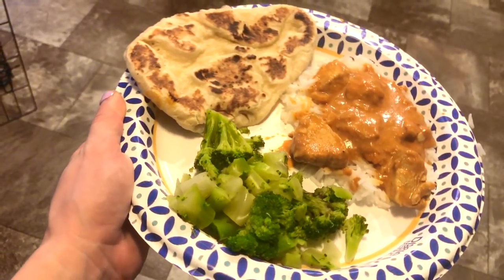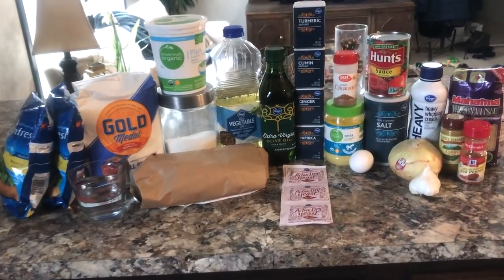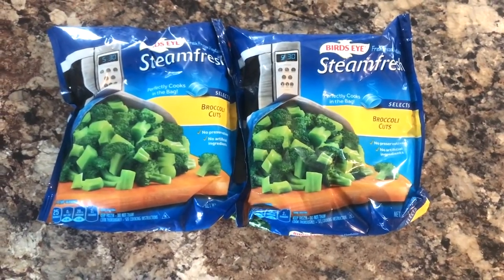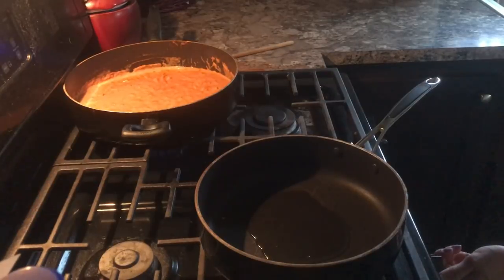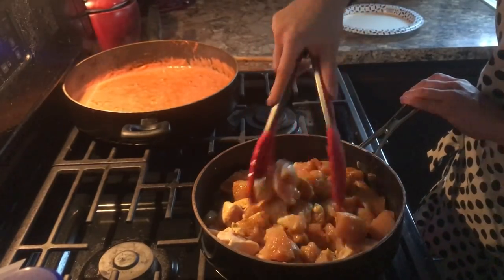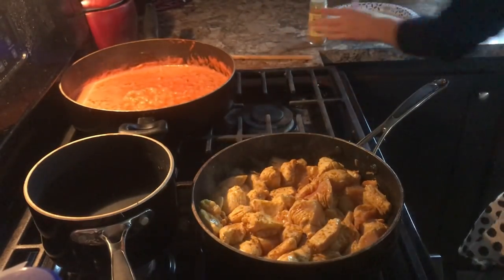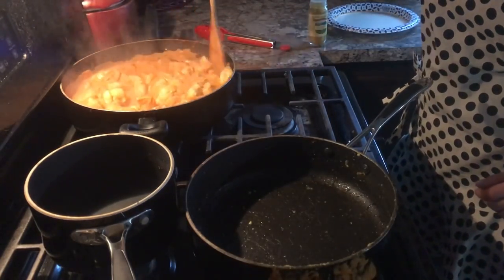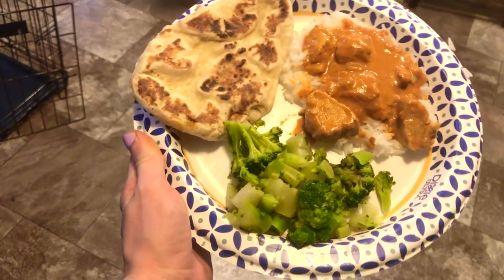HOMEMADE INDIAN DINNER | MY FIRST RECIPE VLOG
After dozens of requests, I've decided to start making cooking vlogs to share my dinners & recipes with you! A big request was my homemade Indian dinner than included, naan bread, tikka masala, rice, and broccoli. This is my FIRST ever recipe vlog so be sure to let me know how I can improve and tell me what you want to see next!

Ingredient lists:

Naan Bread
- 2 tsp active dry yeast
- 1 tsp sugar
- 1/2 cup water
- 2 1/2 - 3 cups flour (divided)
- 1/2 tsp salt
- 1/4 cup olive oil
- 1/3 cup plain yogurt
- 1 egg

Tikka Masala:
- 2 tbsp ghee
- 6 cloves garlic
- 1 onion
- 1 tsp salt
- 1 tbsp cumin
- 1 tsp ground ginger
- 1 tsp cayenne
- 1/2 tsp cinnamon
- 1/4 tsp tumeric
- 1 15. oz can of tomato sauce
- 2 tsps paprika
- 1 tbsp sugar
- 1 cup heavy whipping cream
- 1 tbsp vegetable oil
- 4 boneless/skinless chicken breasts
- 1 tsp curry powder (more if desired)

& don't forget rice and broccoli!